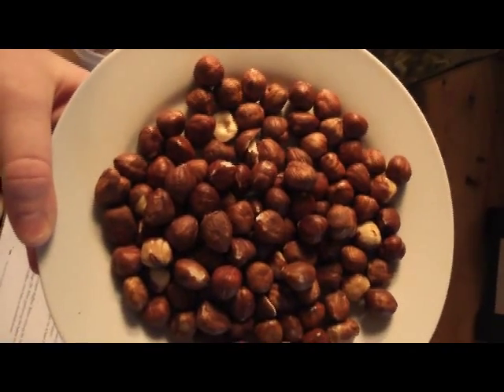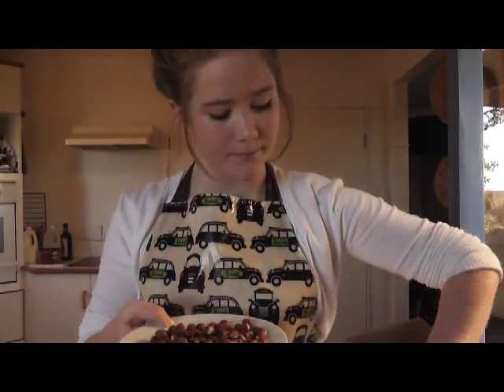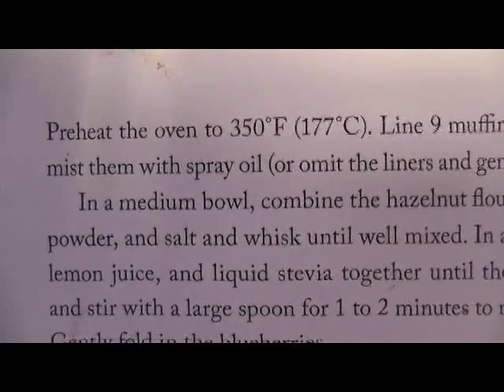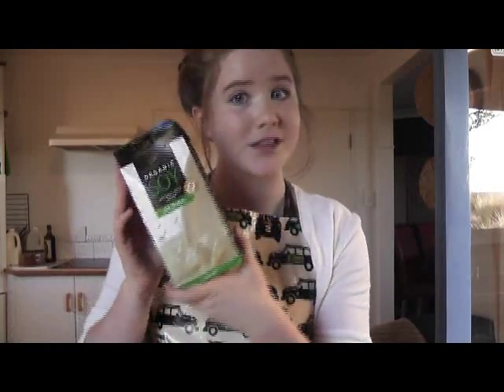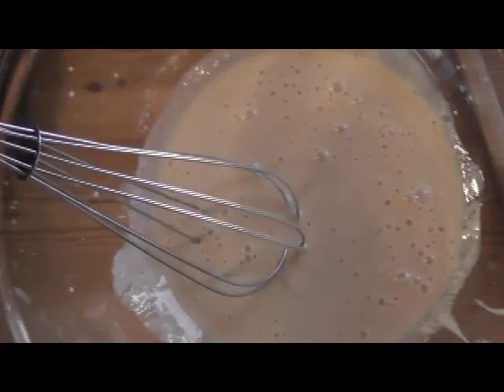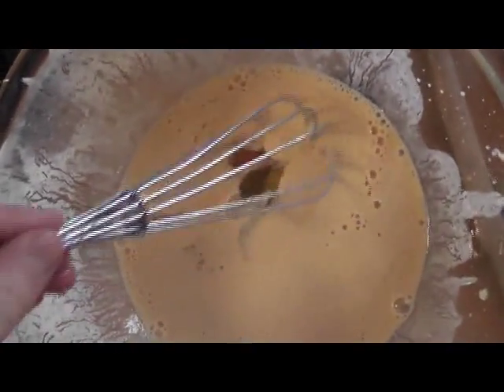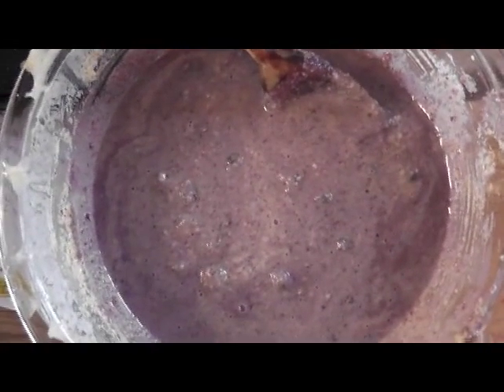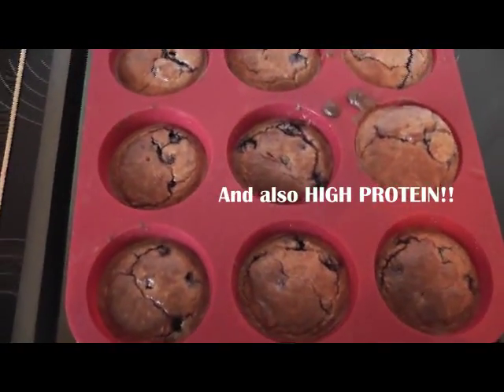How to make...Blueberry and Hazelnut muffins! [High Protein, Sugar Free, Gluten Free, Dairy Free]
Gluten Free, sugar free, dairy free and high protein delicious snack!
Suitable for Diabetics, Heart health, high Blood pressure, Celiac, Cancer, Weight loss, Immunity, ADHD, ADD, Autism, Mental Health, Anxiety, Magnesium, High protein Diets (contains Eggs)

ALL ORGANIC
Makes 12
Ingredients:
¾ cup of almond flour
¾ cup of hazelnut flour
1 tablespoon baking powder (Raising Powder) -- Aluminium free
2 eggs
½ Cup Organic soy milk -- ensure this is sugar free (can use Organic Milk instead)
1 ½  teaspoons vanilla extract
1 teaspoon fresh lime Juice
½ cup of frozen blueberries

Recipe adapted from "The Joy of Gluten free, Sugar free Baking"
By Peter Reinhart and Denene Wallace